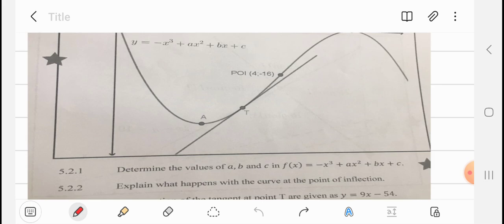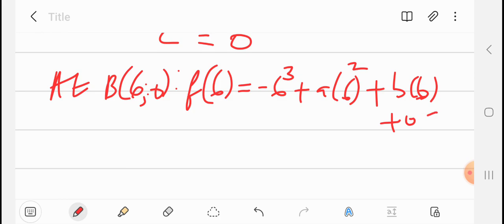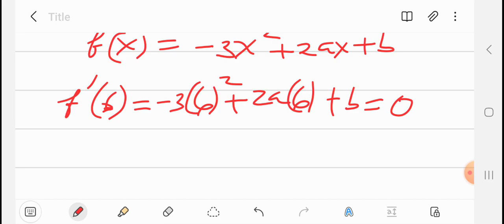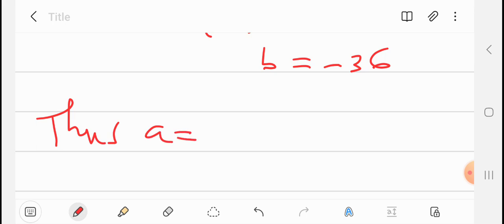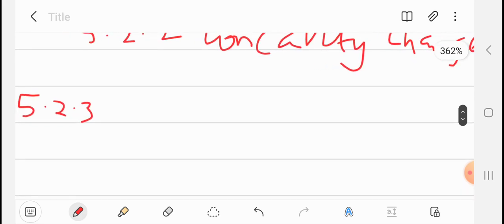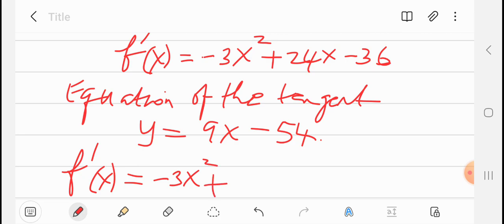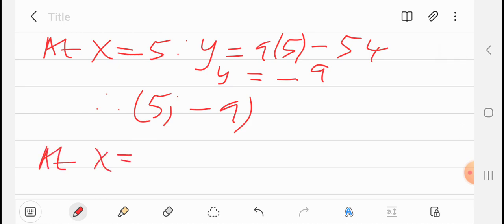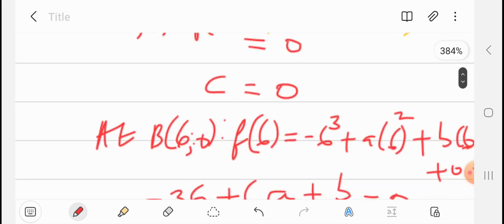Determine the values of a,b and c in f(x) = -x^3 + ax^2 + bx + c. Equation of the tangent y=9x-54..